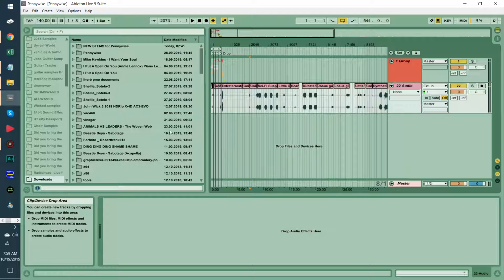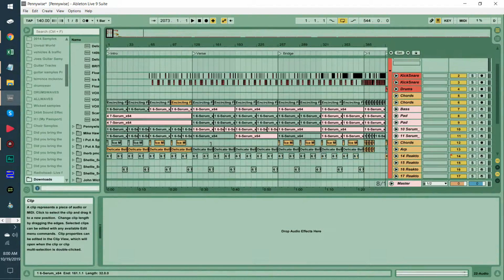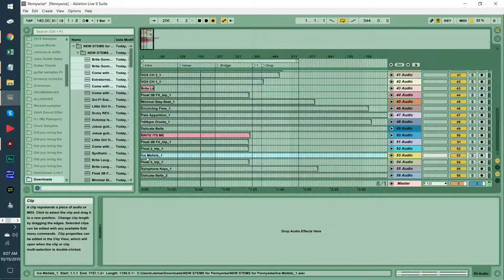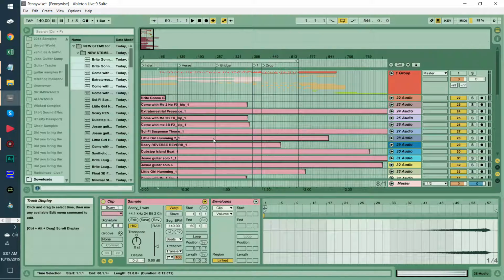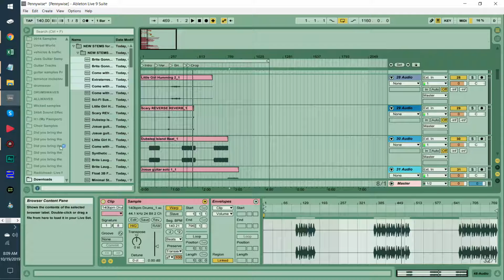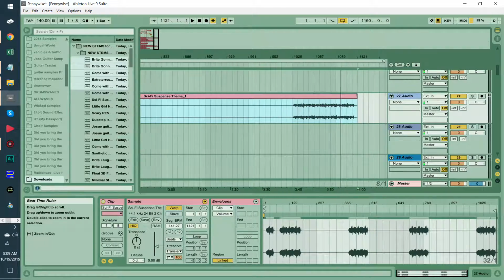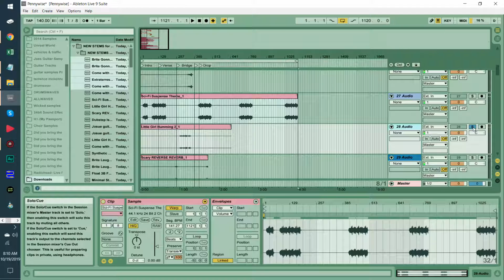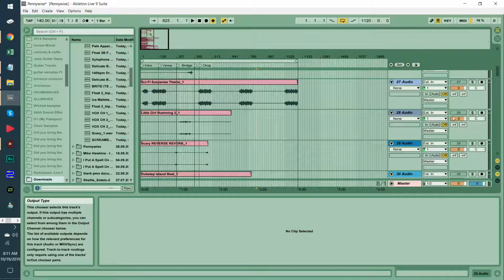How to clean up stems in Ableton - Exporting and Arranging Tracks in Ableton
In this video I walk through the steps of cleaning up stems that were sent to me for the song Pennywise. Ableton does not have an easy way to quickly add tracks into an arrangement. As you can see during the beginning of the video, it is a time consuming process to align files into audio tracks. Some ways to improve the process are mentioned at 9:26, which includes bouncing similar tracks into one file, bouncing all tracks so that they extend the entire duration of the song, etc.

Timeline:
0-9:26 - loading files and arranging them into tracks
9:27-end - Exporting multiple tracks together